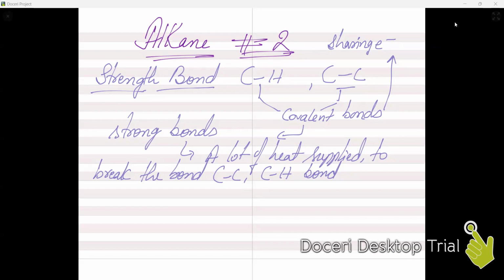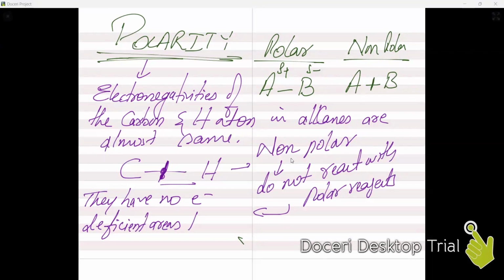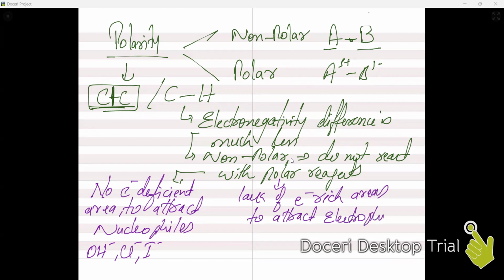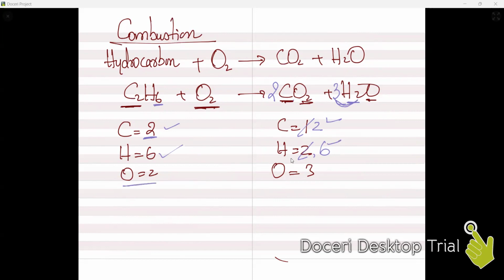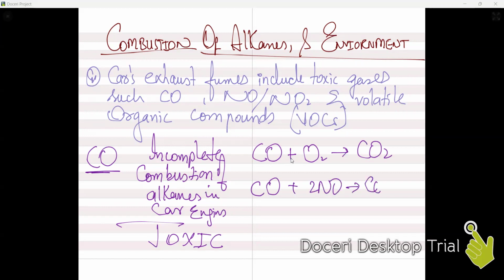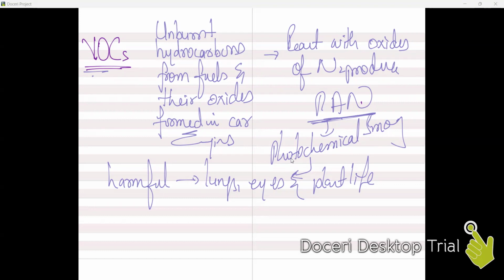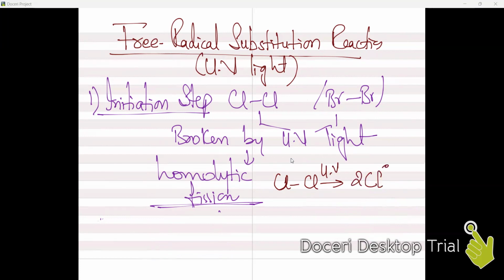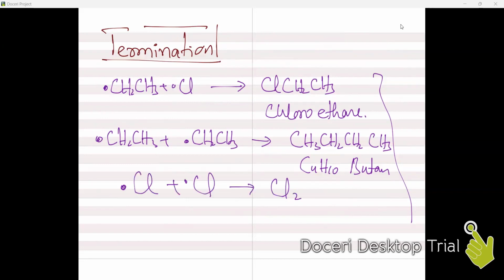Alkalene - Part 2 | AS Chemistry